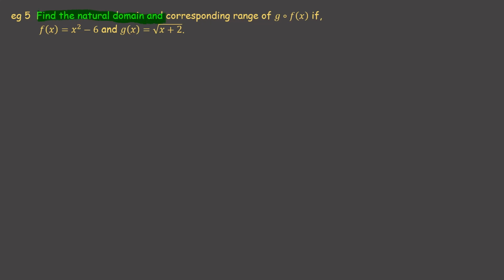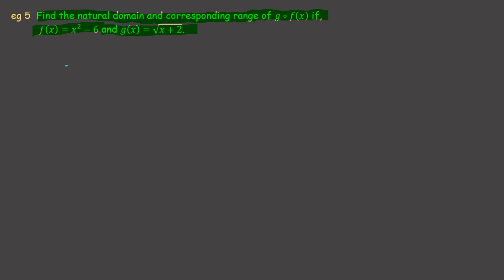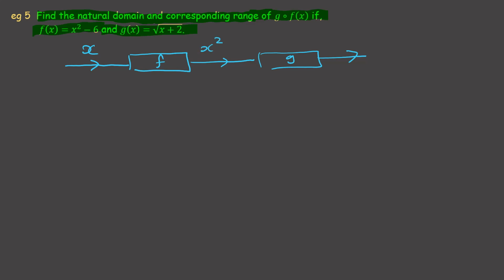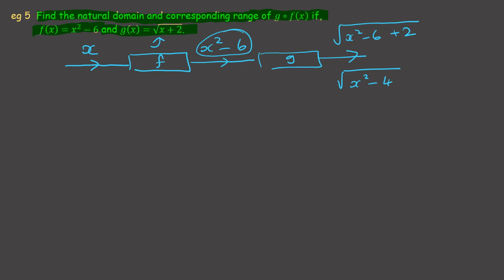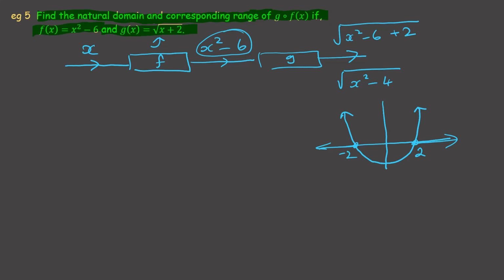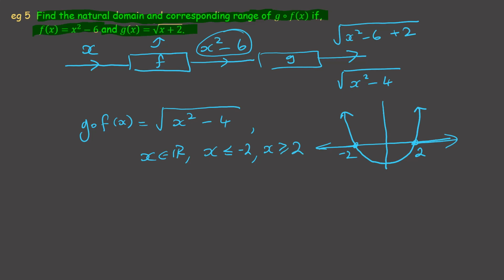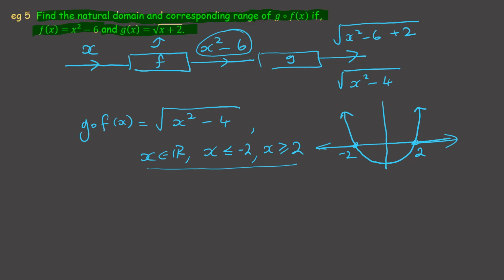Ch 3 Functions Example 5